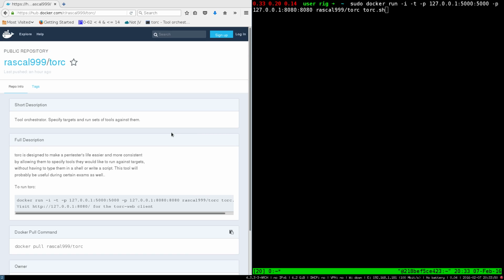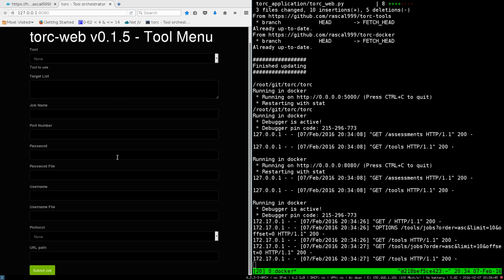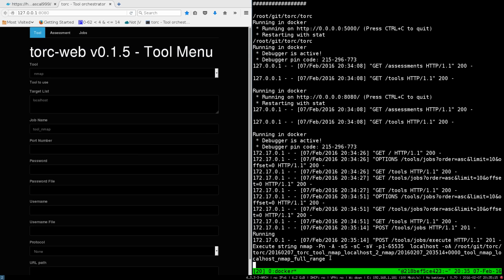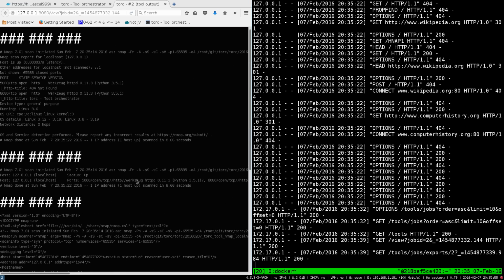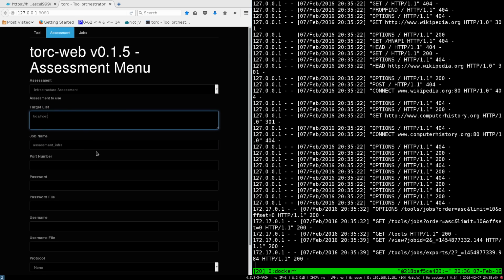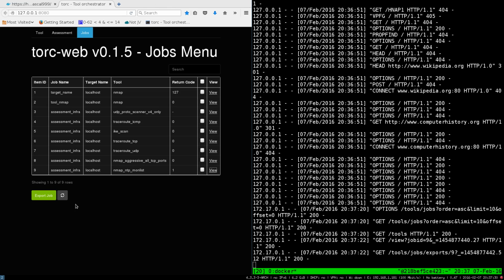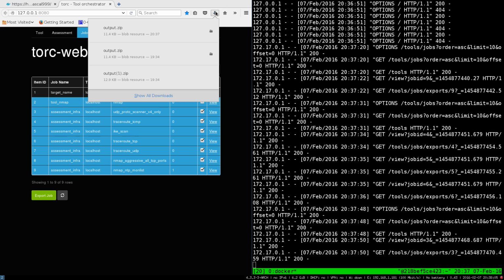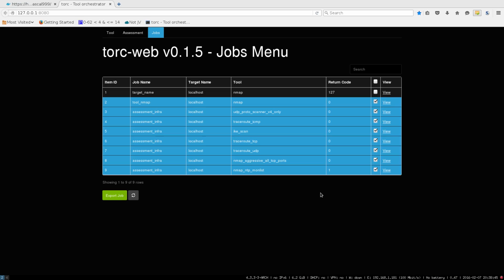torc - Tool orchestrator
Tool orchestrator. Specify targets and run sets of tools against them.

torc is designed to make a pentester's life easier and more consistent by allowing them to specify tools they would like to run against targets, without having to type them in a shell or write a script. This tool will probably be useful during certain exams as well..